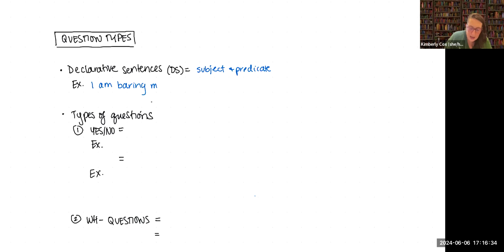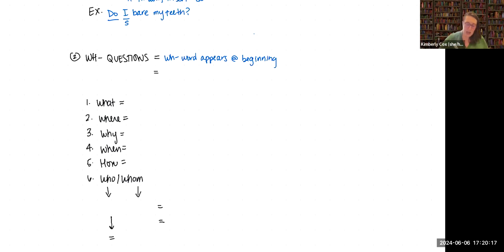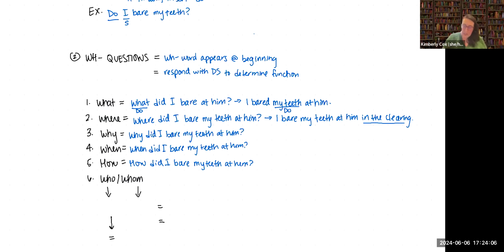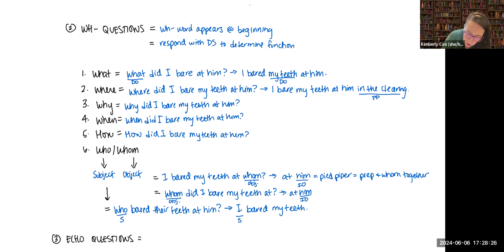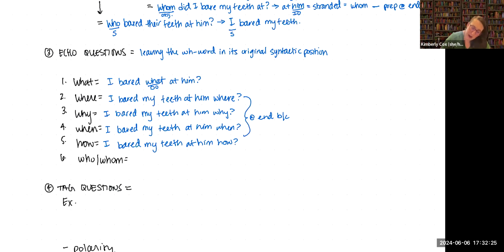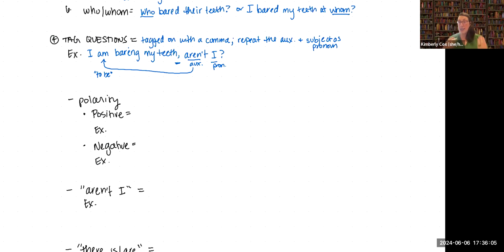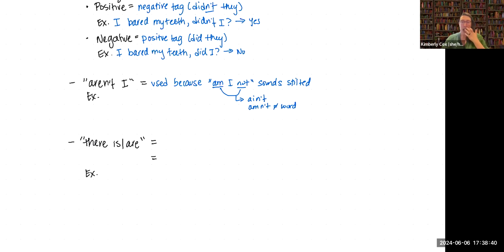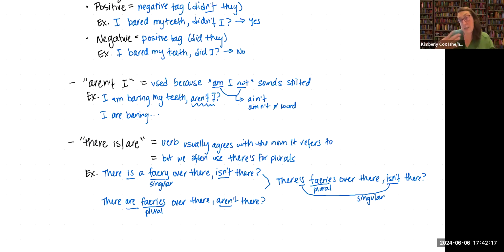ENG 320 U6 Question Types